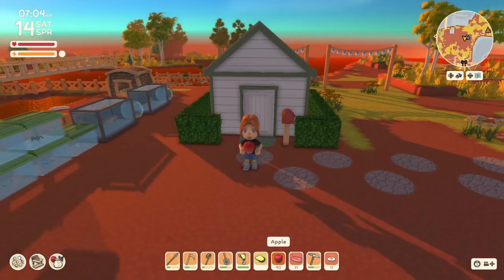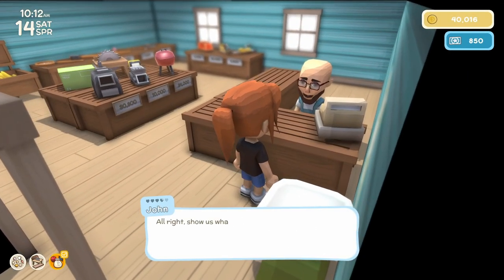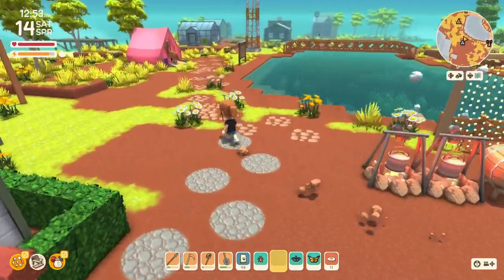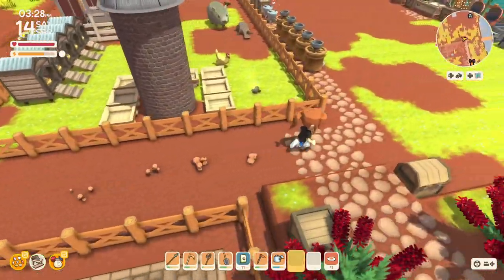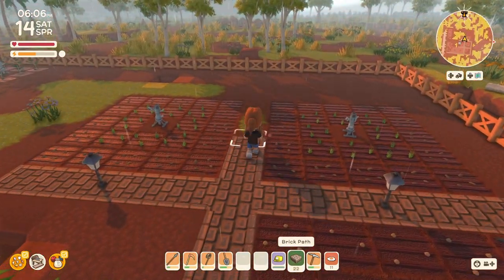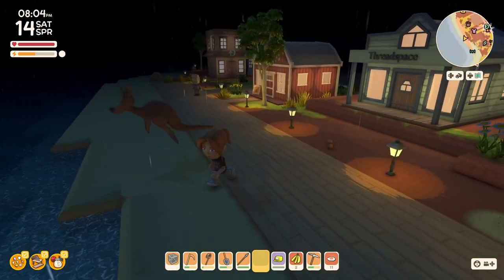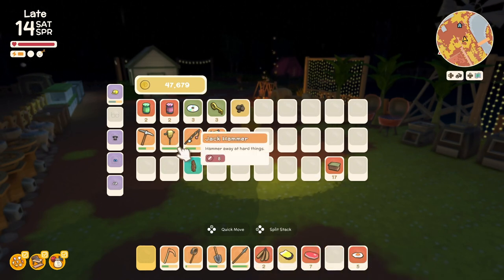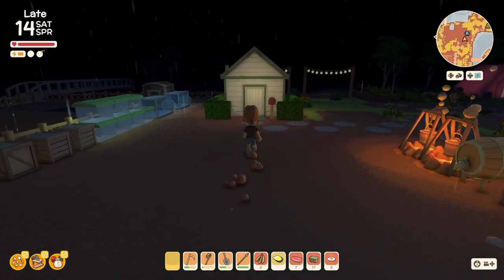Dinkum Let's Play - Day 98 - Dumpster Diving and Planting Crops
My 98th day of a relaxed  playthrough.